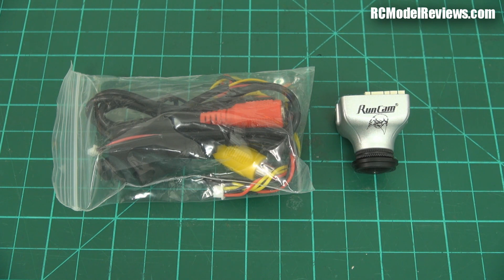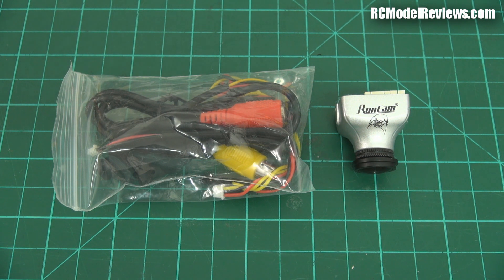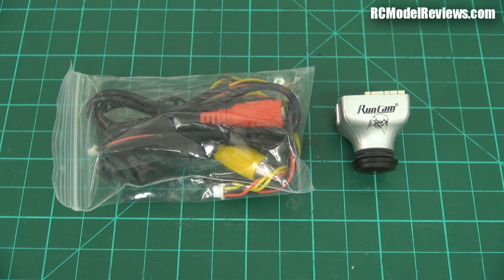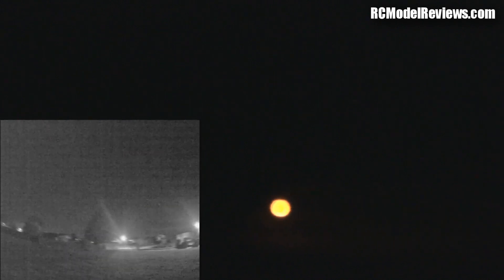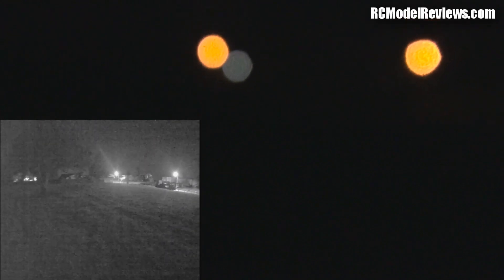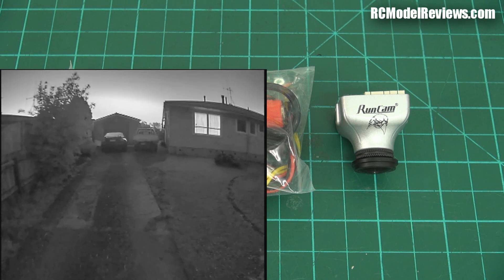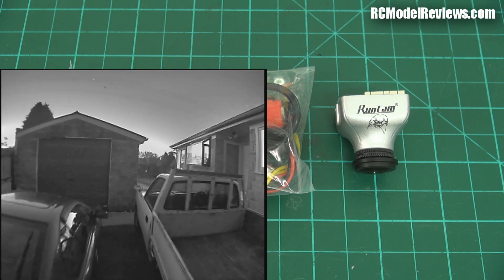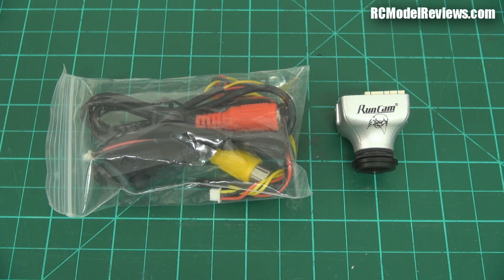Quick Look: Runcam Night Eagle (it's good)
With ten times the sensitivity of the Runcam Owl, the Night Eagle is a fantastic "starlight" camera which will almost turn night time into day.  I was truly impressed with the low-light performance of this camera and can't wait to give it a try in the air.

Pros:
 - fantastic low light performance
 - excellent resolution
 - based on the Runcam Eagle with its digital processor
 - easy to set up (videos were done with default settings)
 - 140 degree FOV makes it great for quadcopters

Cons:
 - only monochrome (black and white)
 - same latency as the regular Eagle but still acceptable
 - it is not cheap but still represents real value